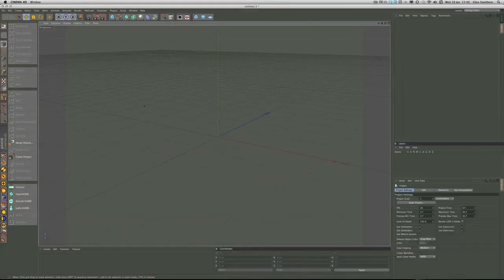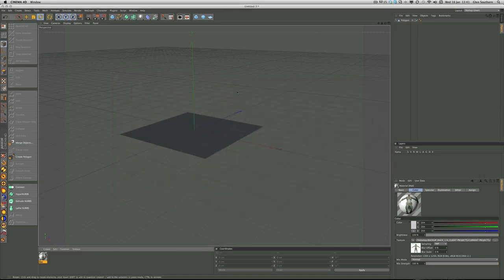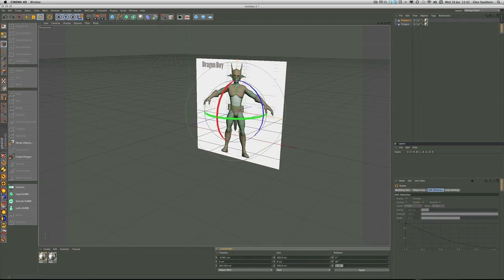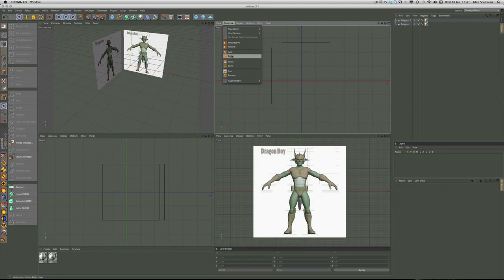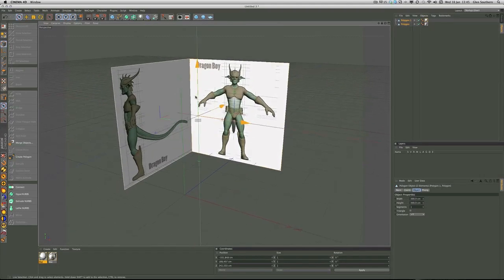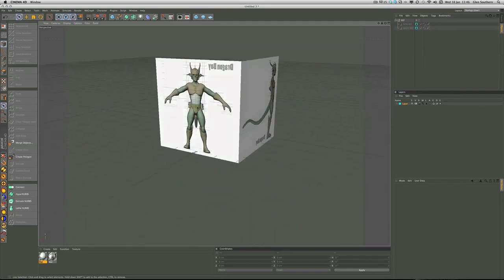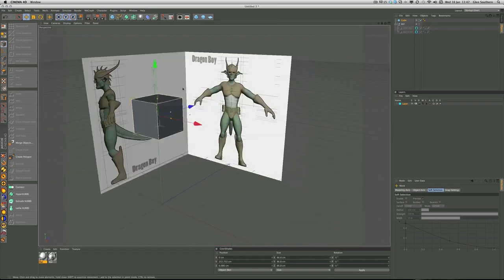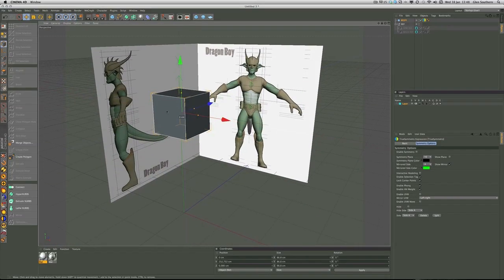Model a heroic character in Cinema 4D (Part 1)